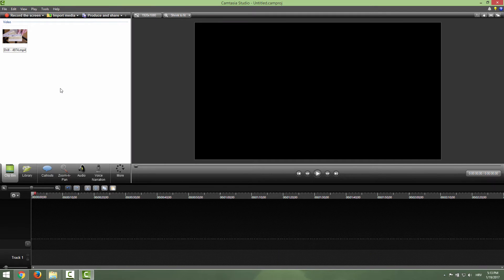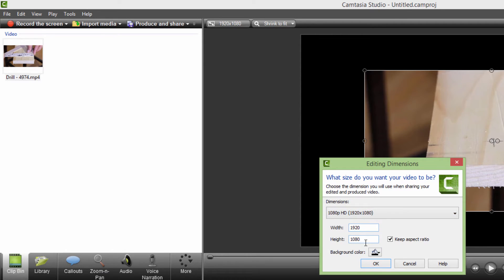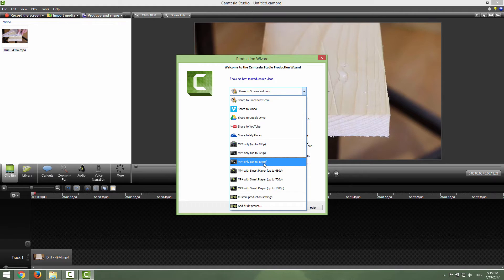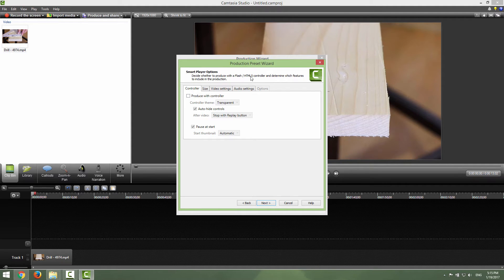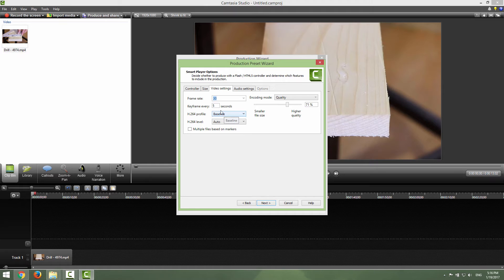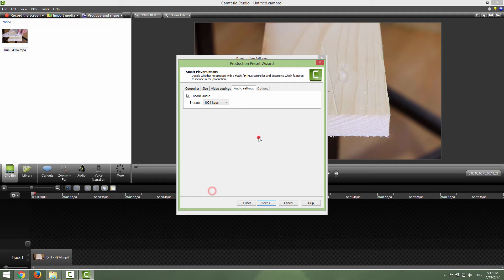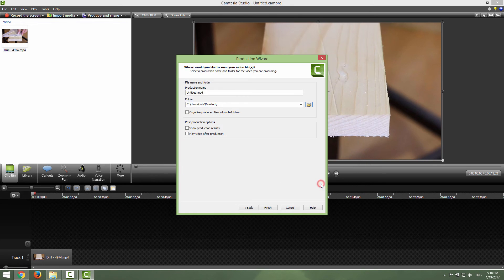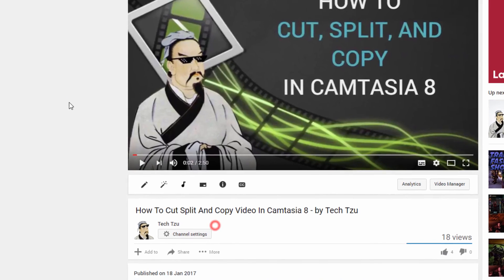How To Export Highest Quality Video In Camtasia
Hi and welcome to another Camtasia tutorial. Today we are going to learn how to export your Camtasia video in the highest possible quality.

Transcription:

Hi and welcome to another tutorial today we are going to learn how to export your Camtasia video in the highest possible quality. I will put my video on a timeline my sample video, and you can see that we have this black empty space around. This is because we choose our editing dimensions. Just click this over here and choose your hd maximum over here to be the wide screen 16 to 9 editing dimensions and you'll be fine. If you don't have this option you can manually write this number over here. And just click ok. You can stretch the video to fill this black gap and just like this, you can hold shift to stretch it from the middle. And this is it nice. And you can go over here in the top corner and click produce and share. In this drop down menu you can see that we have various export settings but if you don't have this up to or 1080i we can make our own preset and click this add and edit preset. Just click new and the name your preset to be my super preset. And click file format mp4, go to next and the controller, don't produce with a controller because I will cover this in some later tutorials where you want to put your video on a website in html5 website and I will show you how to do that. In a size tab you can see that we have inappropriate size, this is not the hd size, so just unclick this and write down your hd size unclick this keep aspect ratio and you will be fine. Ok in a video settings tab, I will now just ok, go to a frame rate to be 30 or automatic, it doesn't matter, just go to the highest possible. Just leave this as it is. In quality to be quality and move this to 100 percent. You can see that setting quality above a 75% often results in a much larger file with little improvement in visual quality. You can play alone with this you can leave this under 75 or go over to a 100 percent. I go over to 100 percent and I don't care about what Camtasia want to say to me. Ok go to audio settings and choose the best possible settings this is the latest one. Ok just click next and in this video options you can choose the to populated this video info, click info and you can add title subject category and so on. And you can see that I have my super preset now present just click close and in this exporting screen you can see that we have our preset called my super preset. Ok just click next and I will now export on my desktop and click save and click finish. And you can see that we are rendering our video, I will fast forward this. Nice, we have our video let's check the metadata of our video. Go to untitled your video and click properties. And in the details, you can see that we have our video length frame width, frame height and this is nice this is a nice setup. You can see the title the subtitle, the tags you can populate that with metadata when you creating your preset, if you want. Just click ok. I have a demonstration for you how to cut split and copy in Camtasia studio 8. You can see my youtube video that I have these settings just click settings and in the quality, you can choose these hd settings and the video will be in hd super high quality. Thanks for watching if you're interested in more tutorials about Camtasia or movie maker, you can visit my channel and you can subscribe like and drop some comments down below, and this is it thanks for watching have a nice day bye bye.